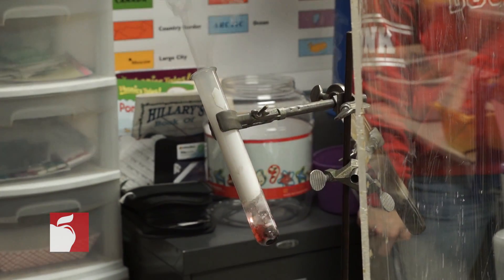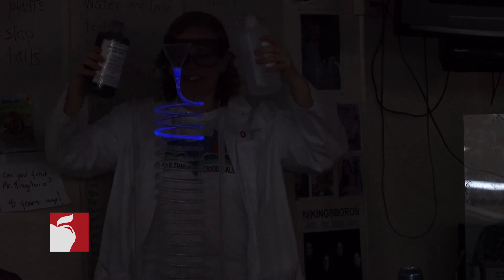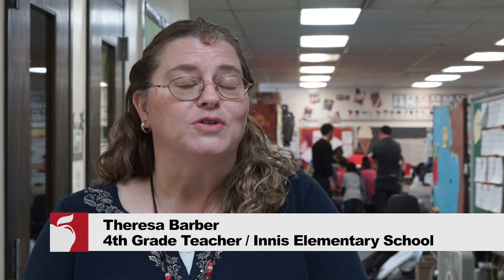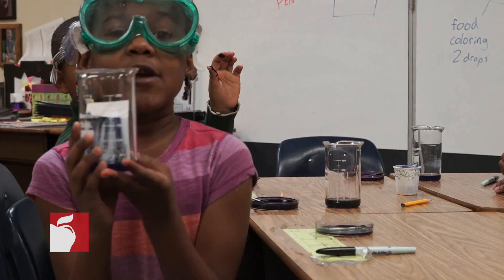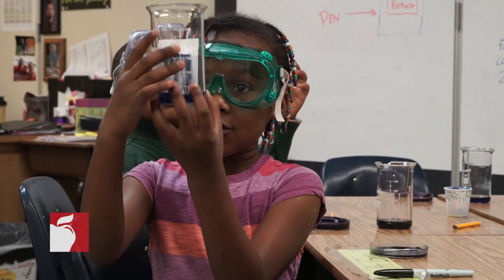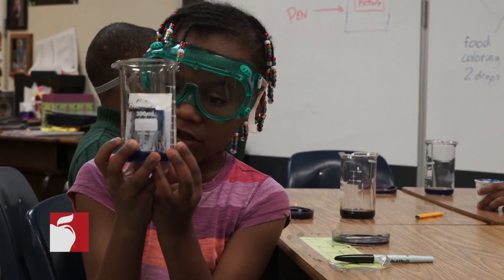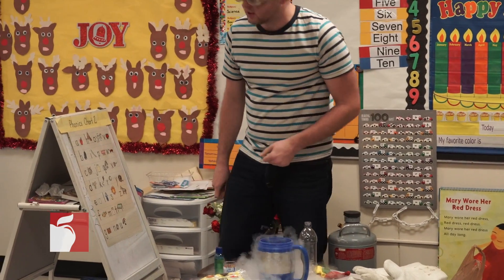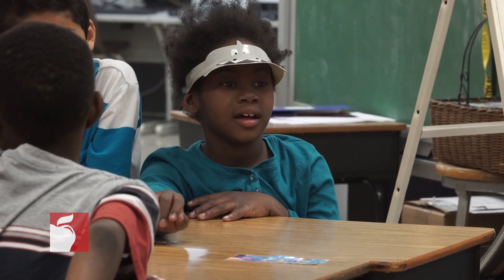Innis ES Science Day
CCS Innis Elementary School Science Day on December 10, 2015